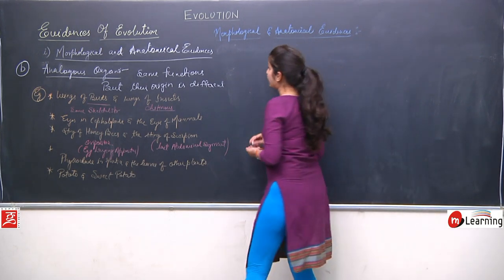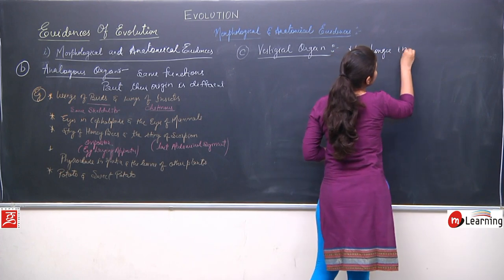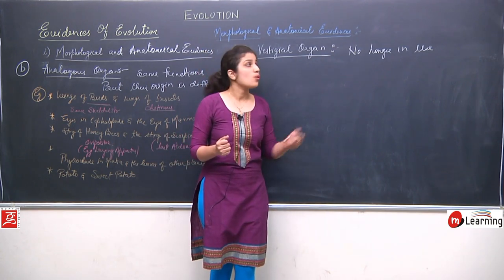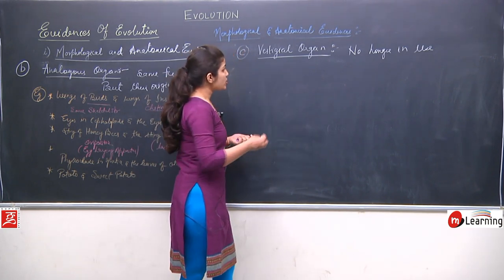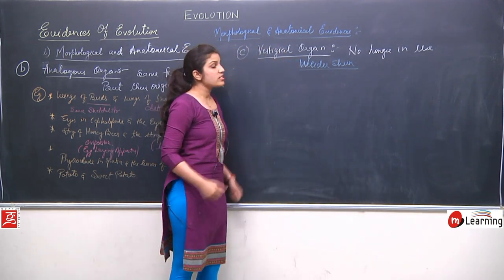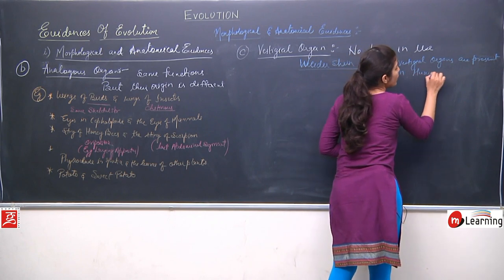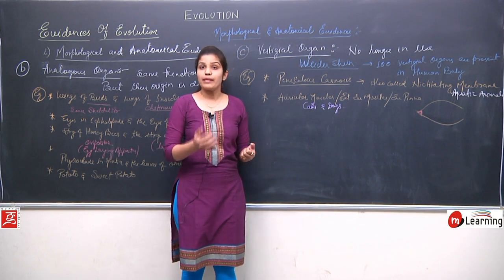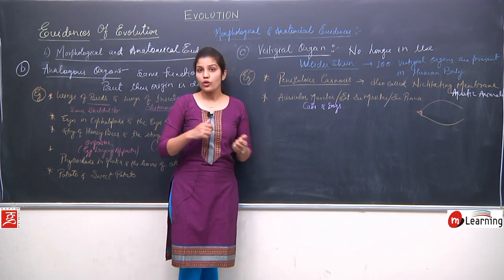EVOLUTION 06 - For NEET and AIIMS entrance exams